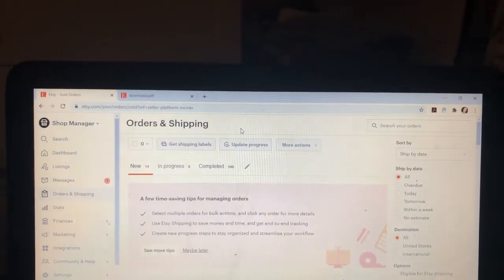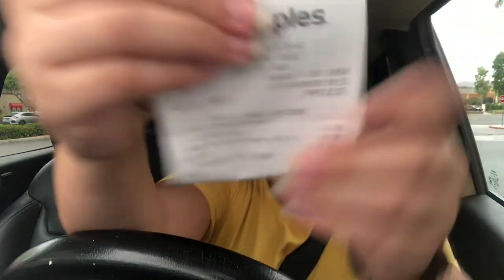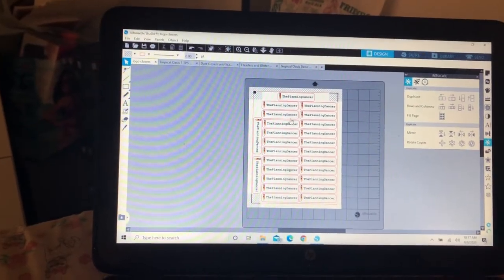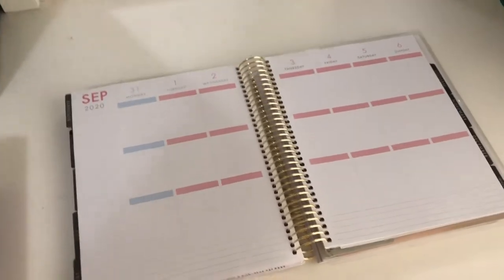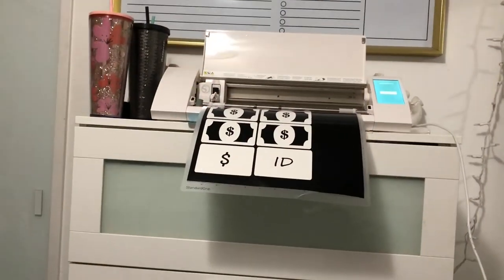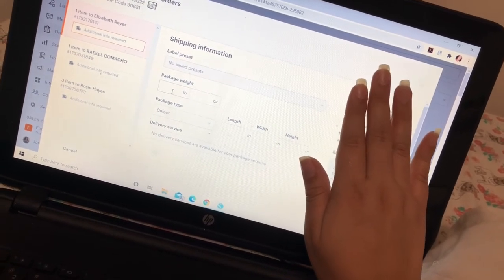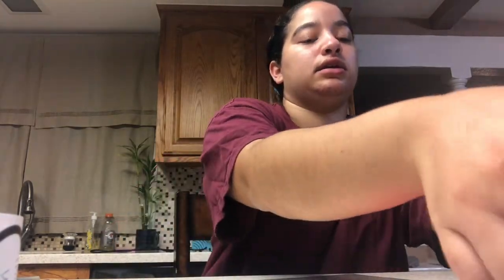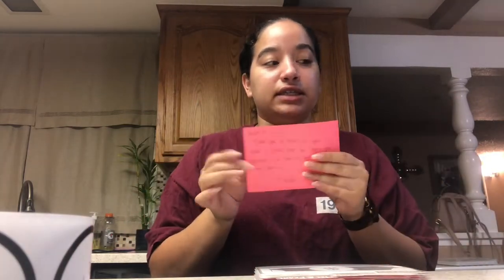STUDIO VLOG #1 | post office, cash envelopes, & packing orders | Etsy ship owner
Feel free to send me something to review or a letter! Let’s be pen pals😊

Disregard keywords: studio vlog, Etsy shop vlog, Etsy shop owner, small business vlog, vlog, work vlog, orders, packaging orders, post office, staples, cutting vinyl, silhouette, handmade, packaging.